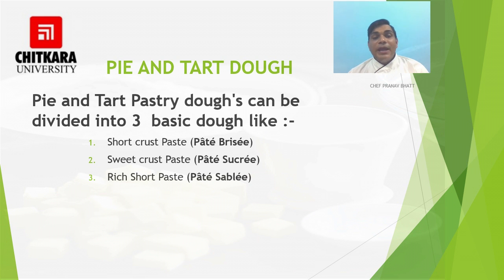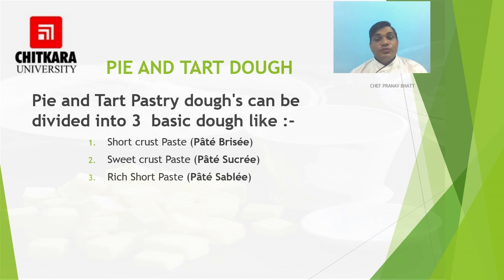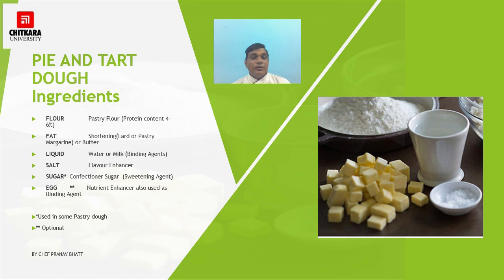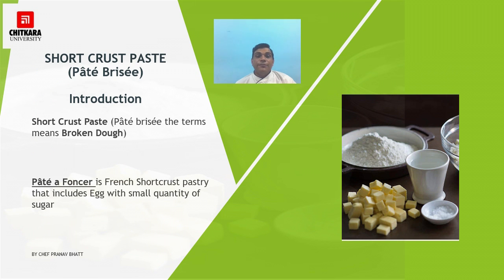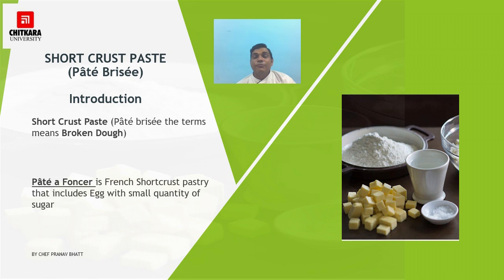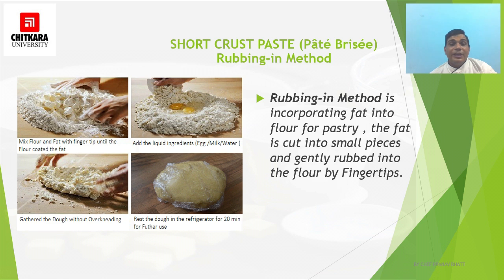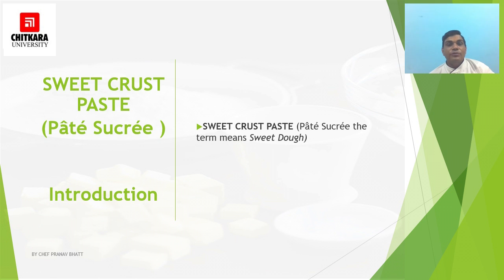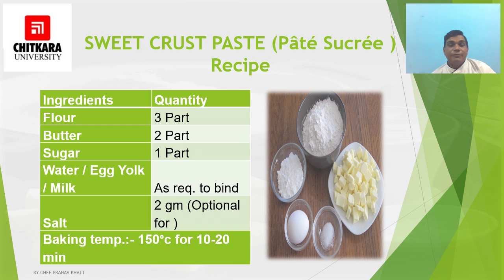Pastry Pie and Tart Dough Part - 1 by Pranav Bhatt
Pastry The topic is divided into 5 parts and in this part, we will discuss the "Pastry Pie and Tart Dough Part 1".